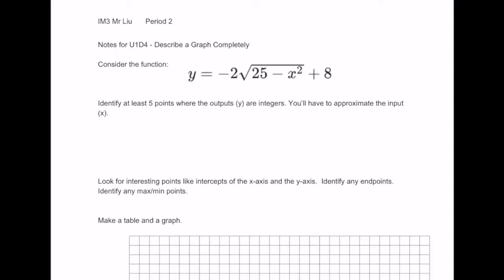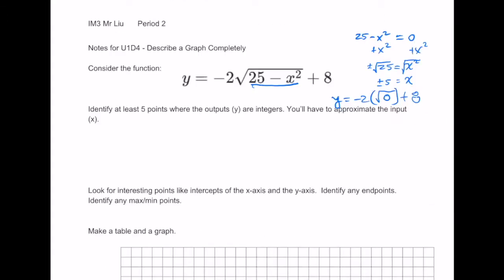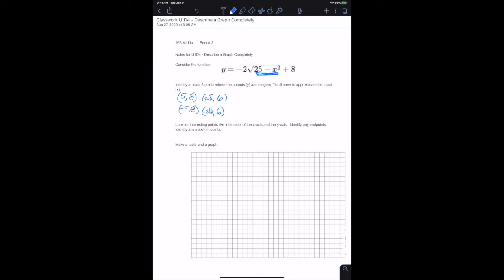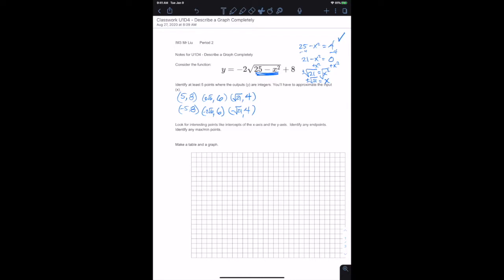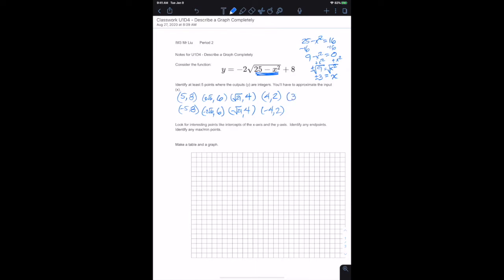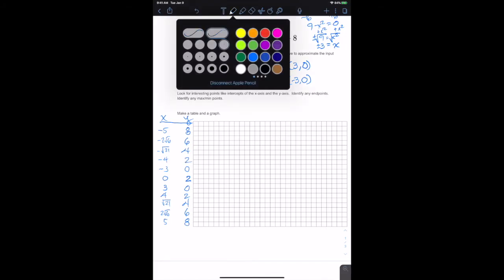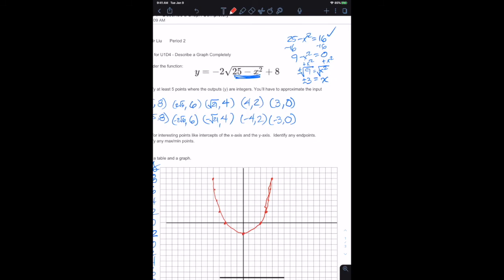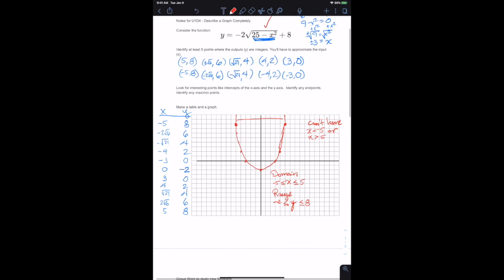Describe a Function Completely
Take a function made with a Square root expression and be able to describe it by graphing it and determining the domain and range.